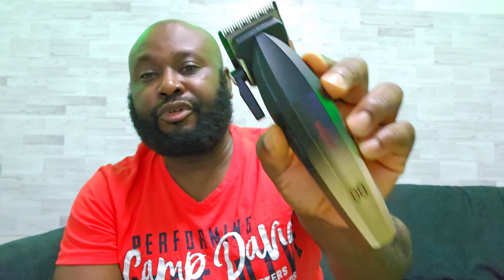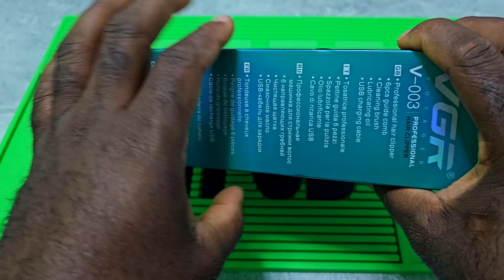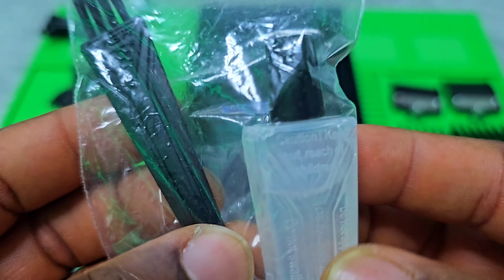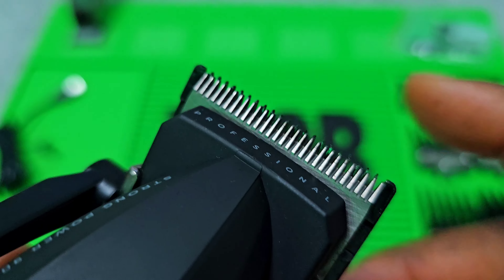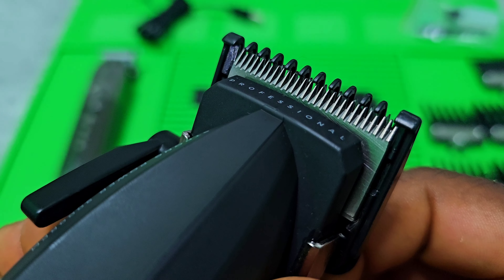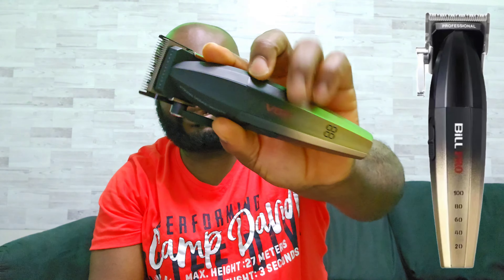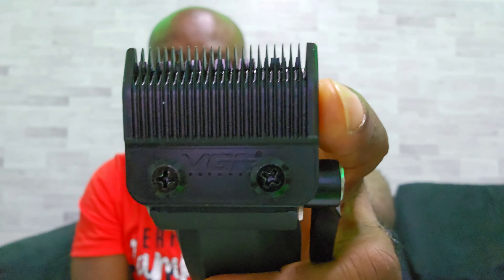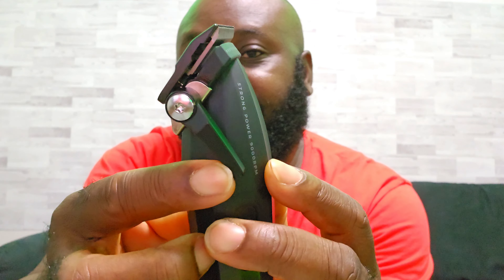Unboxing VGR V003